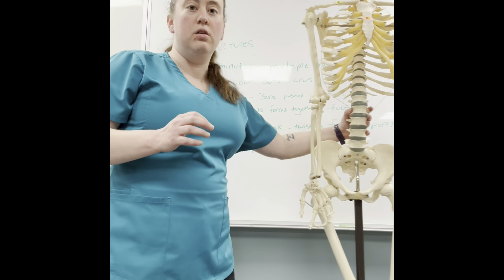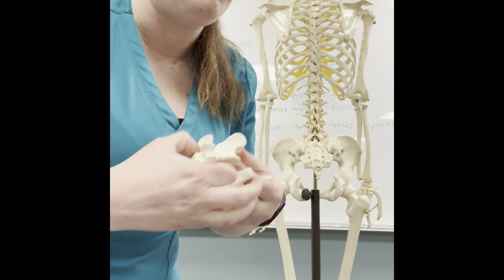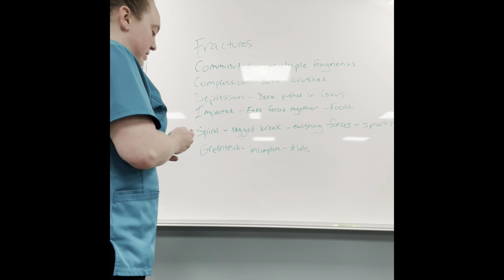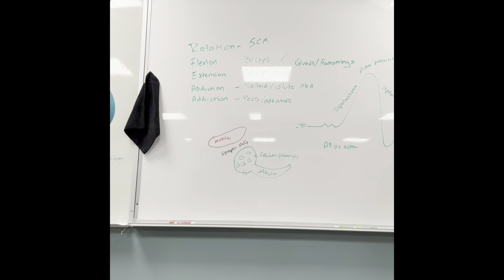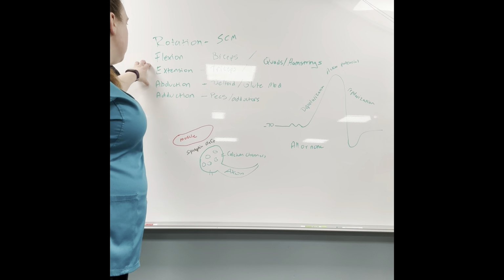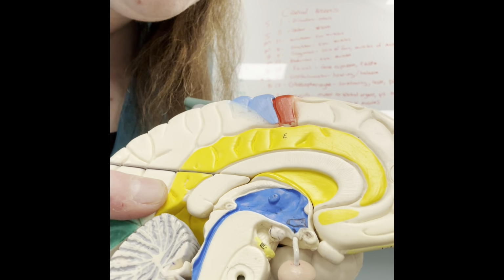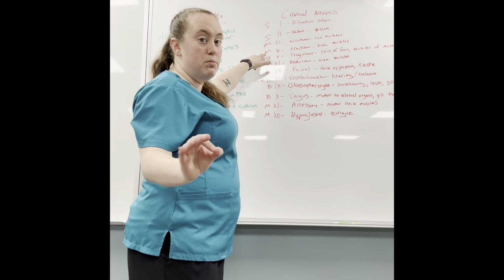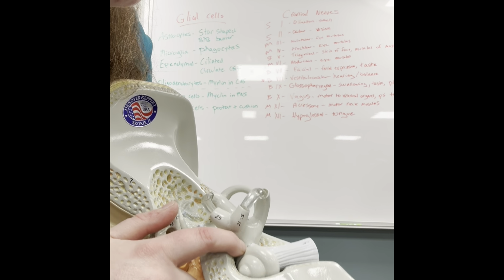A&P Unit 2 Review Video